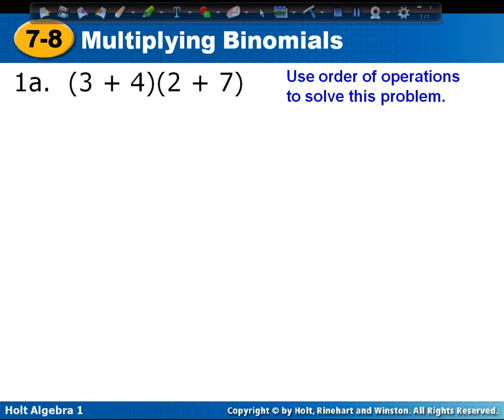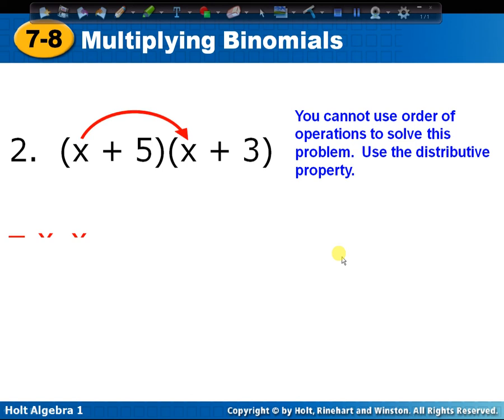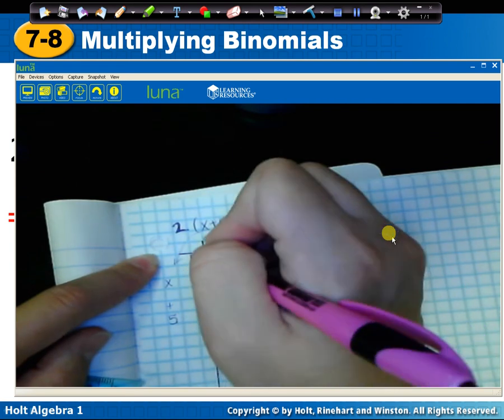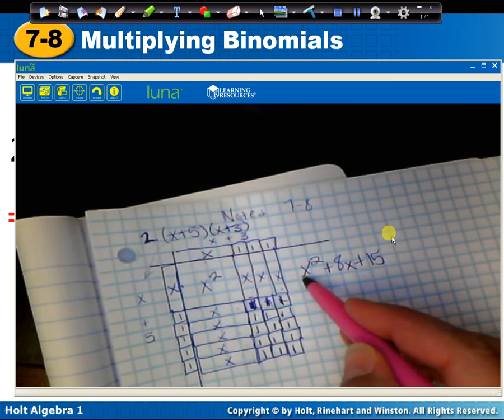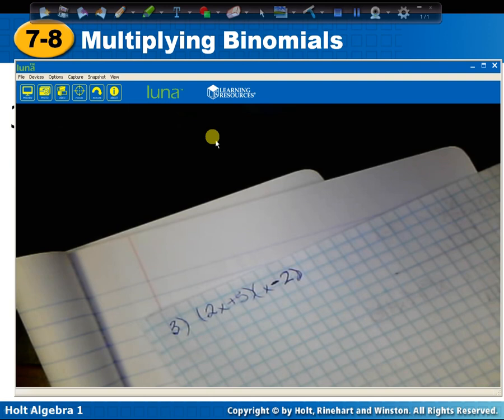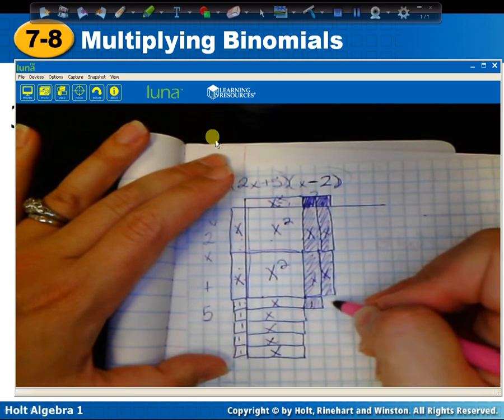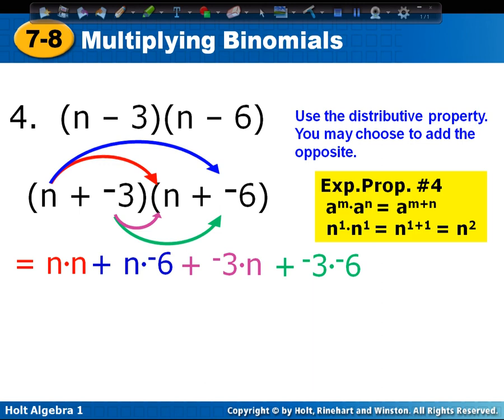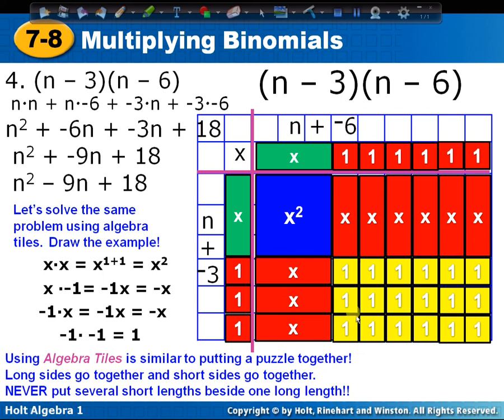(16) L7-8 (Day 1) Multiplying Binomials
You must have graph paper and notebook paper to take the notes for this video. We will show you how to multiply binomials using the distributive property and algebra tiles.